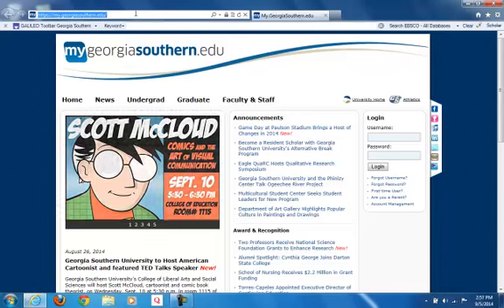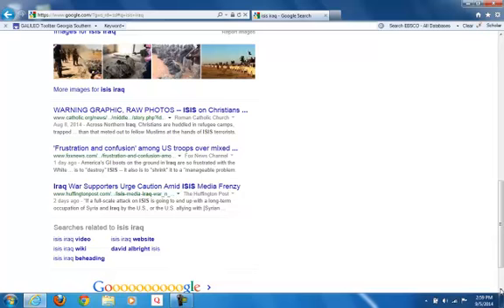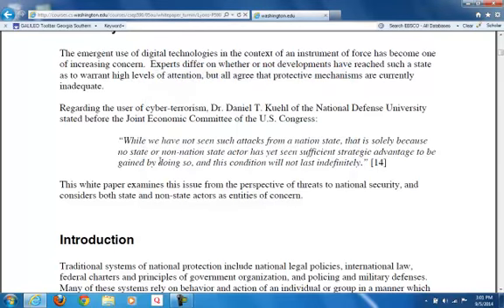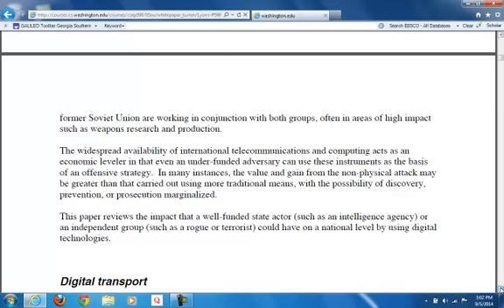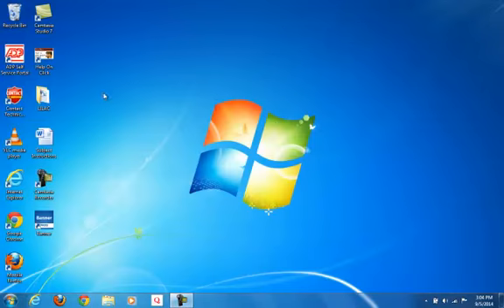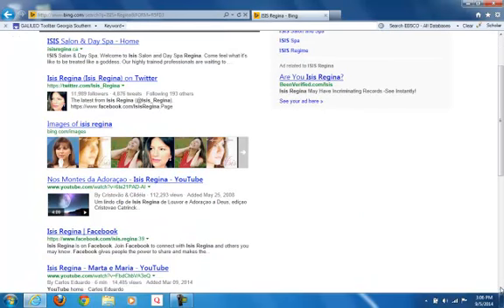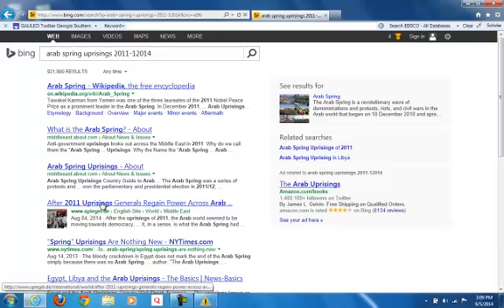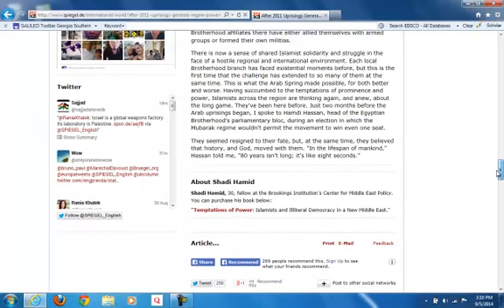10001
LILAC Project RAP Video